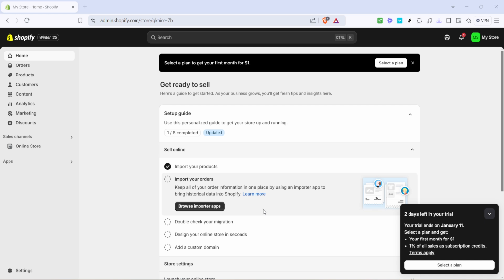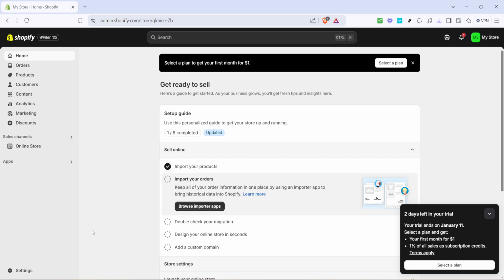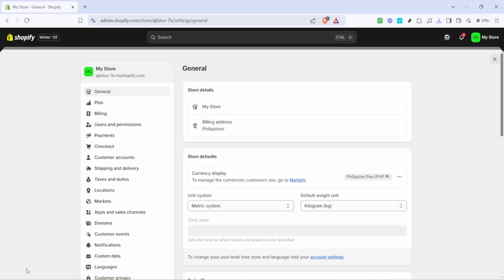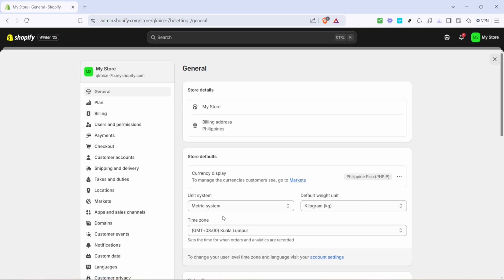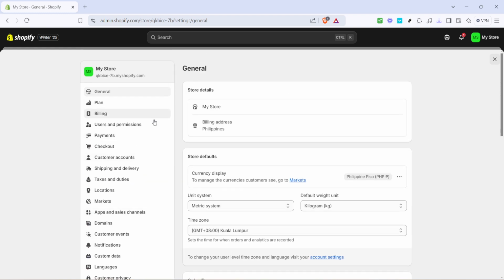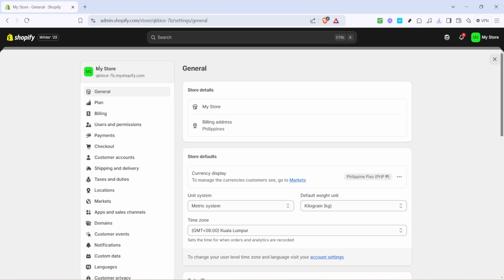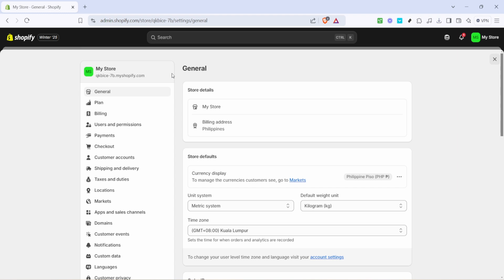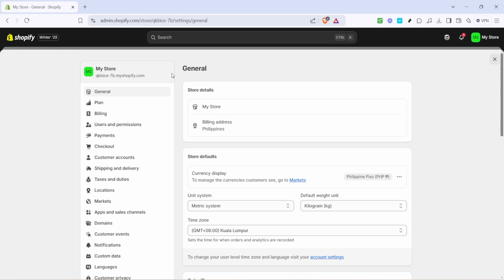How to Find My Shopify Store Url Easy Guide (Full 2025 Guide)